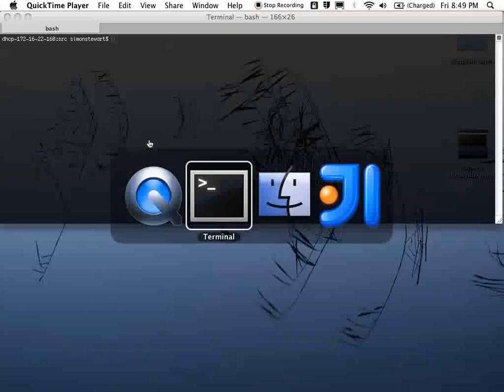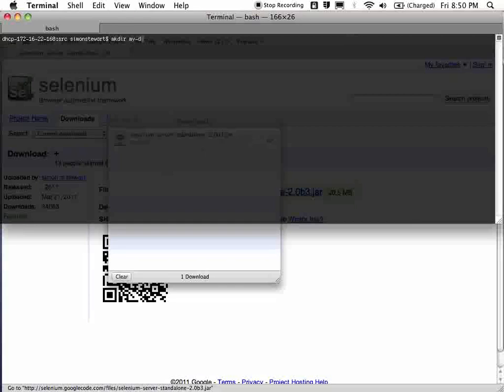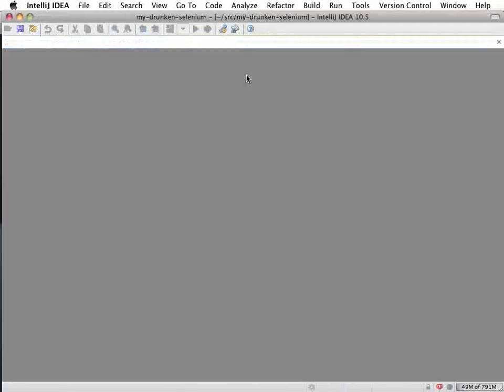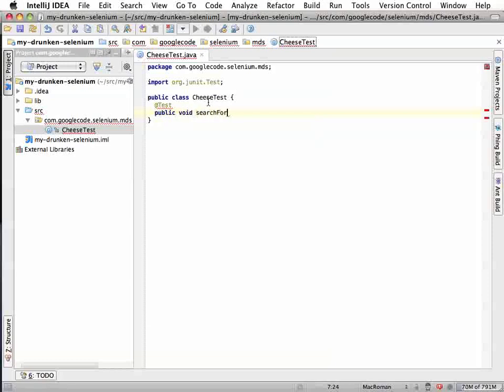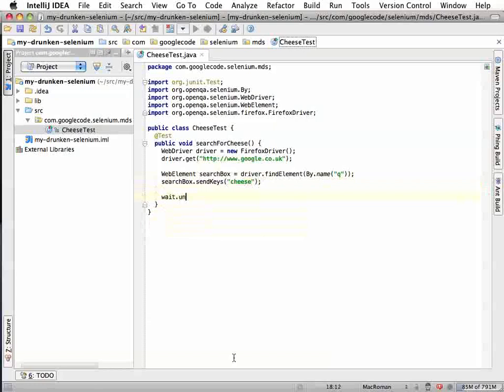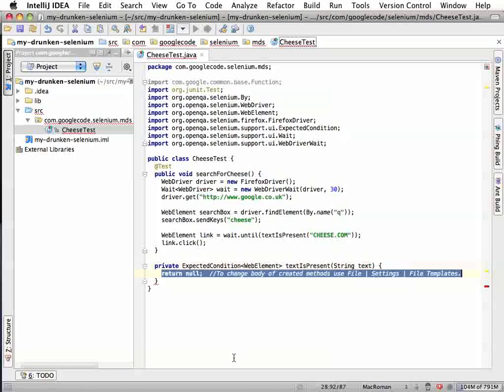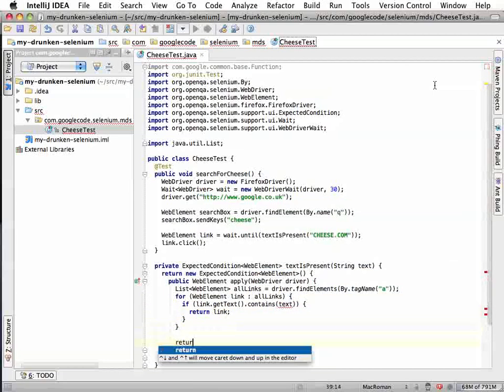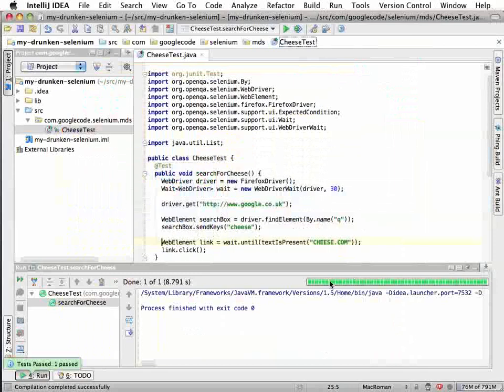My Drunken Selenium 1: An Introduction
A mildly intoxicated introduction to using Selenium WebDriver. In this episode, we download selenium, set up a basic java project and write a simple test that doesn't assert anything. Easy, right?